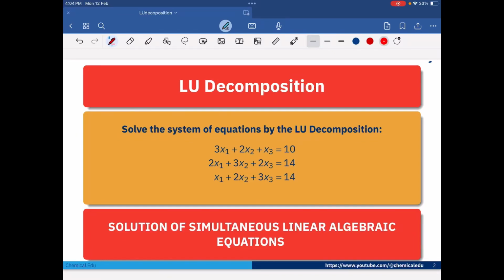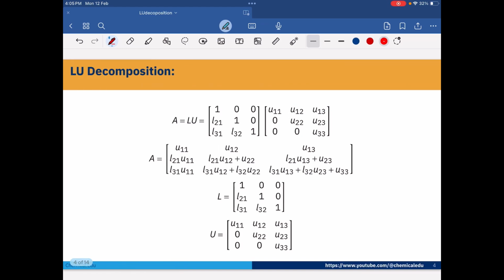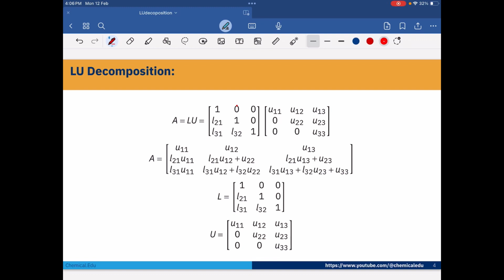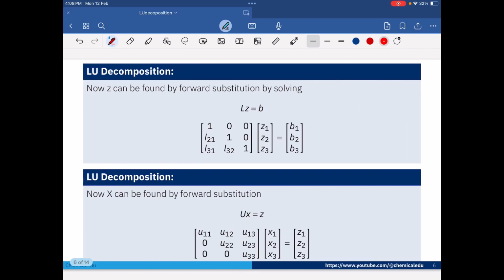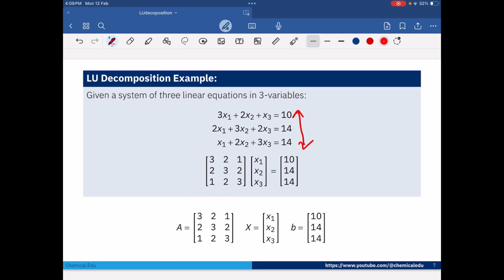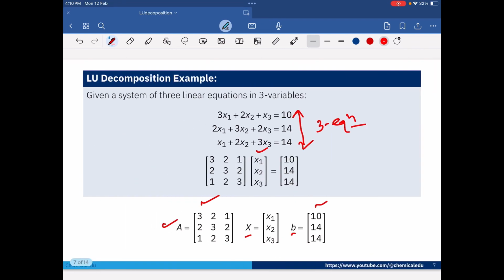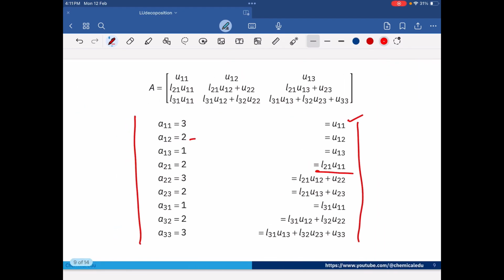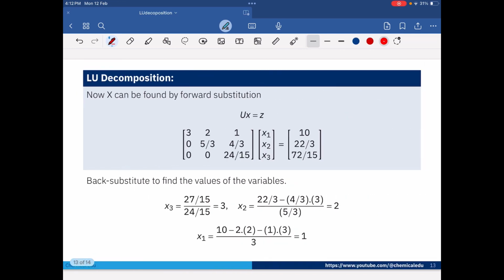LU decomposition or LU factorization | system of linear equations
LU decomposition, or LU factorization, is a method used to solve a system of linear equations. The system of equations can be expressed in matrix form as Ax = B, where A is the coefficient matrix, x is the column vector of variables, and B is the column vector on the right-hand side of the equations.

The LU decomposition decomposes the coefficient matrix A into the product of two matrices: a lower triangular matrix (L) and an upper triangular matrix (U). Mathematically, it can be represented as A = LU. Once the LU decomposition is obtained, the system of equations can be solved using forward and backward substitution.

Here's a step-by-step process for solving a system of equations using LU decomposition:

1. LU Decomposition:
   - Decompose the coefficient matrix A into L and U using a numerical method like Gaussian elimination with partial pivoting or Crout's method.
     A = LU

2. Forward Substitution:
   - Solve the equation Ly = B for y, where y is a column vector.
   - This involves substituting the known values into the equations and solving for the unknowns.
     Ly = B

3. Backward Substitution:
   - Solve the equation Ux = y for x, where x is the solution vector.
   - Again, substitute the known values into the equations and solve for the unknowns.
     Ux = y

4. Obtain Solution:
   - The vector x obtained in the backward substitution step is the solution to the system of linear equations.

LU decomposition is particularly useful when solving multiple systems of equations with the same coefficient matrix A but different right-hand side vectors B. Once the decomposition is done, different sets of equations can be solved efficiently by performing forward and backward substitution for each set.